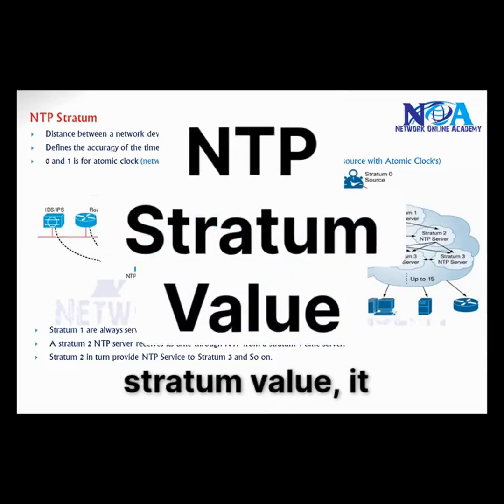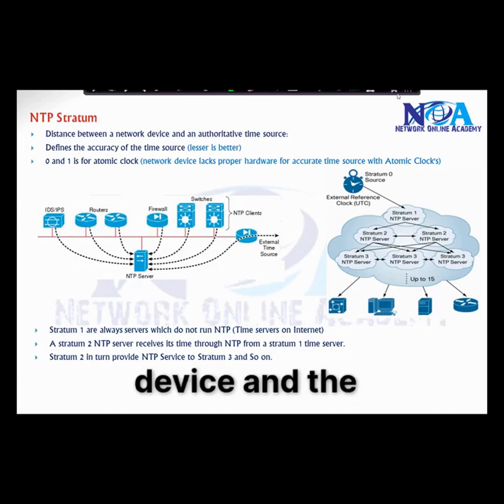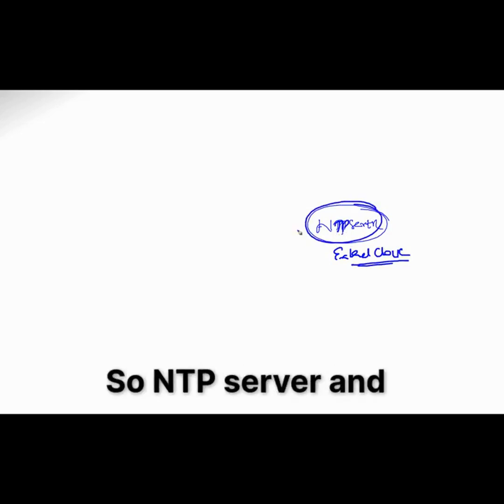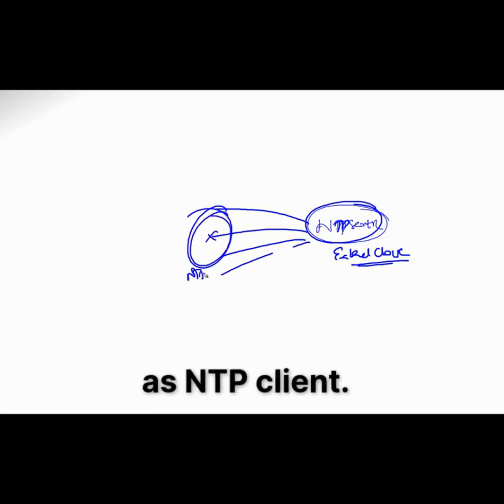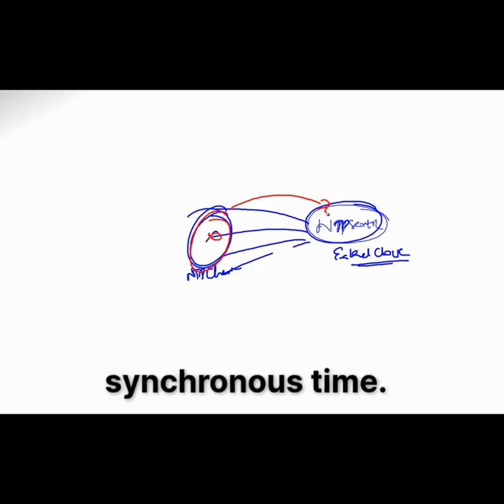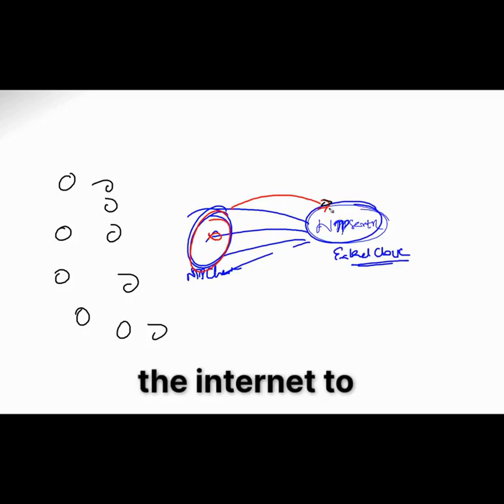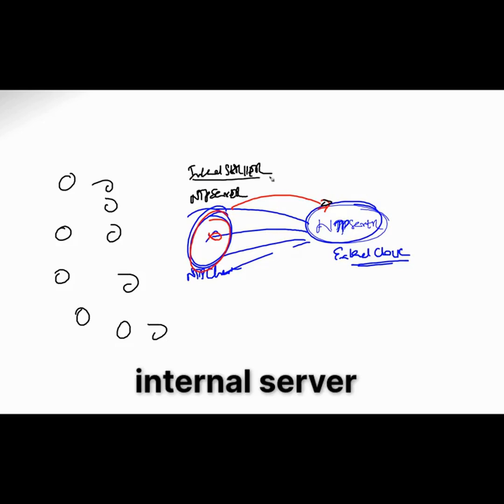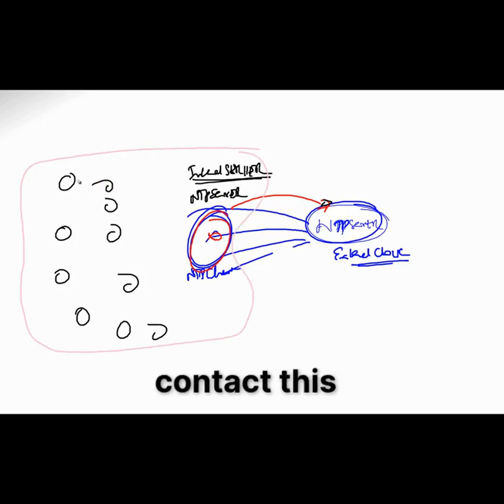NTP Stratum Value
In this short video, Sikandar Shaik explains the NTP Stratum Value, its significance in time synchronization, and how different stratum levels define the accuracy and distance from the reference clock in a network.